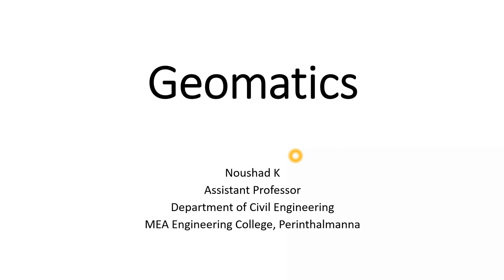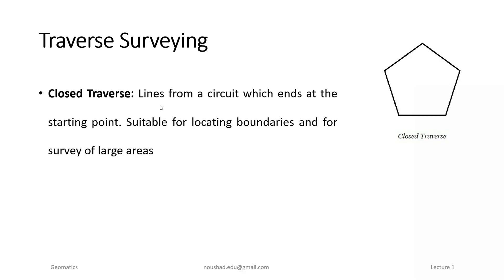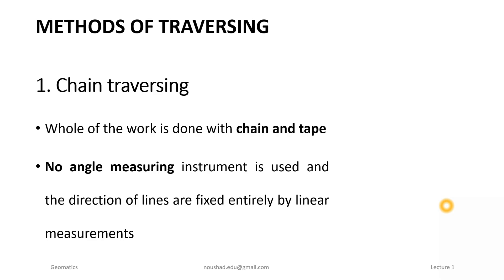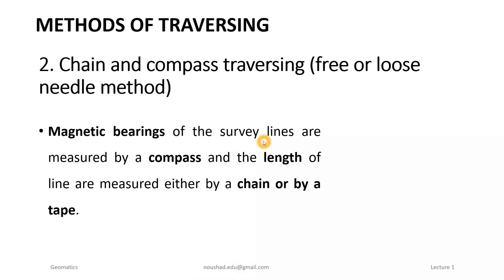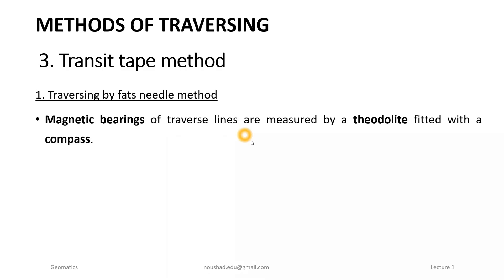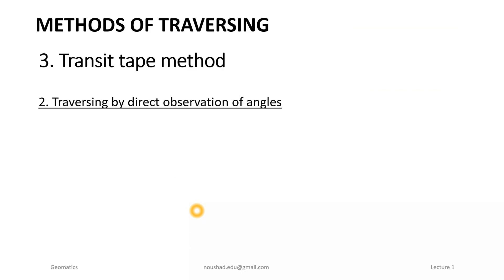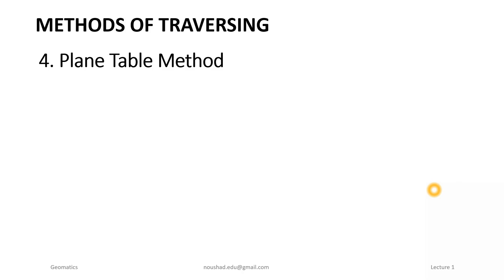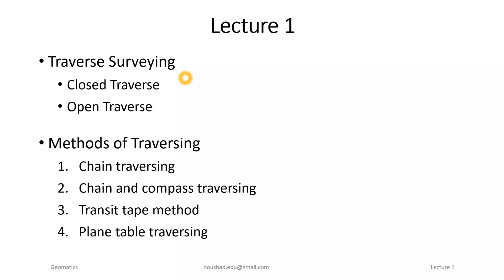Geomatics Lecture 1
Geomatics,
Introduction to Traverse Surveying,
Methods of Traversing